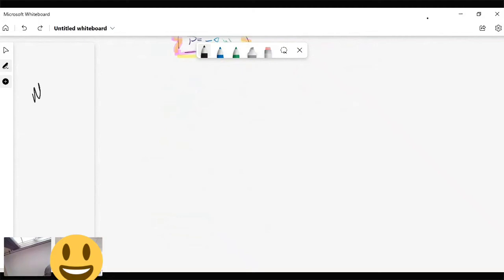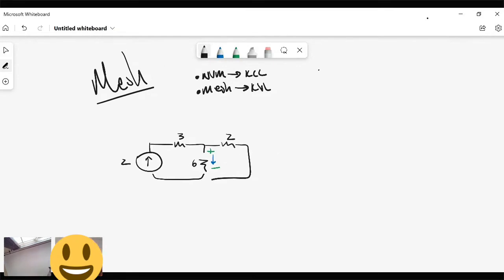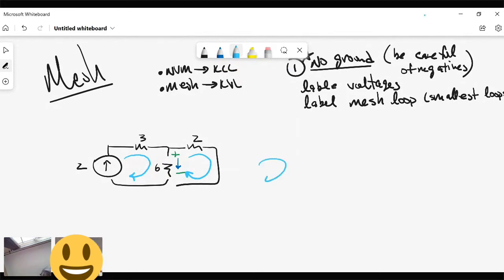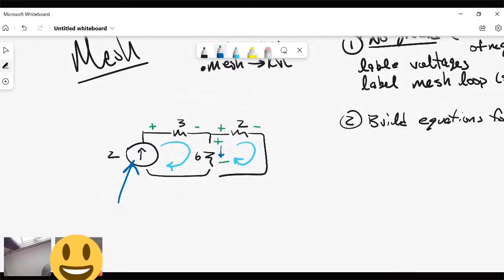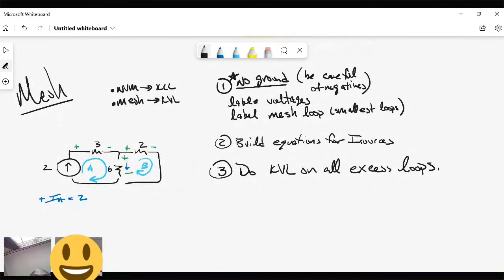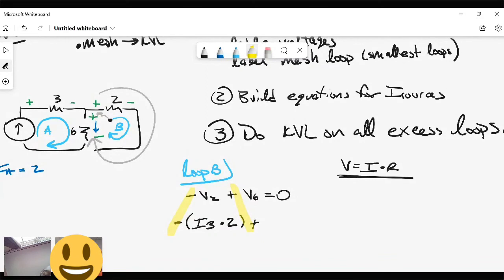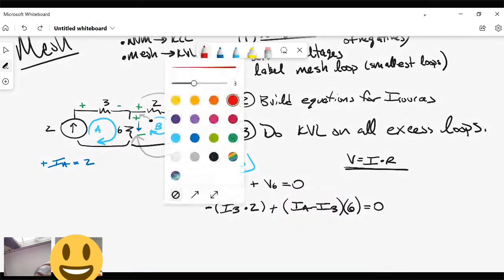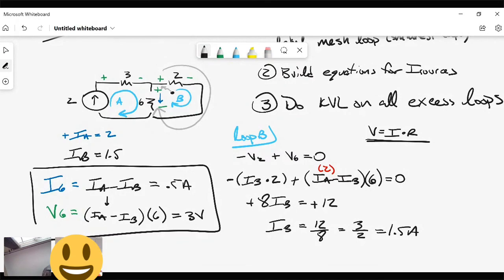Mesh Current on a simple circuit (Old Format)